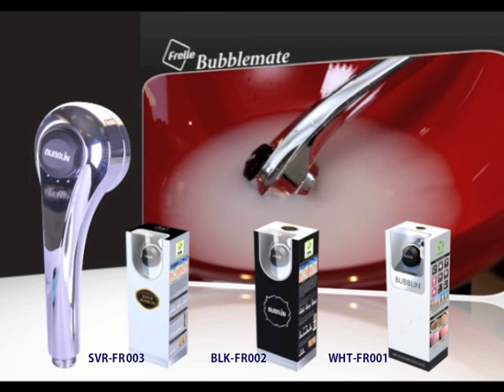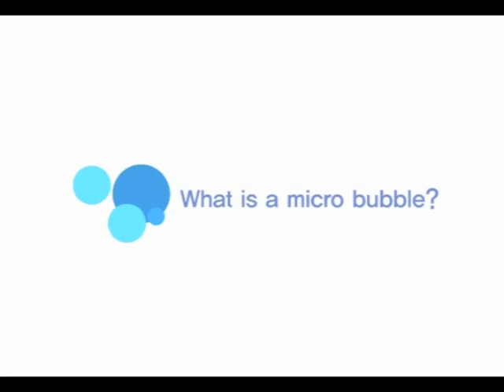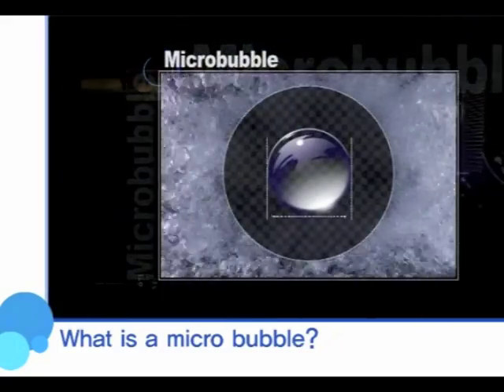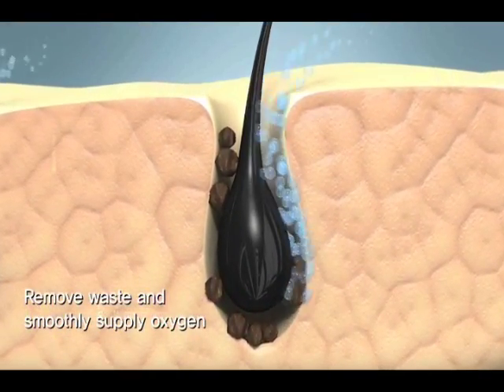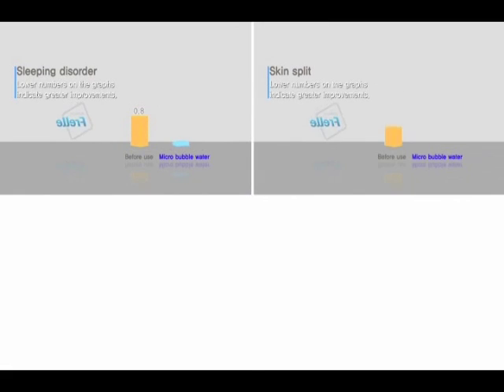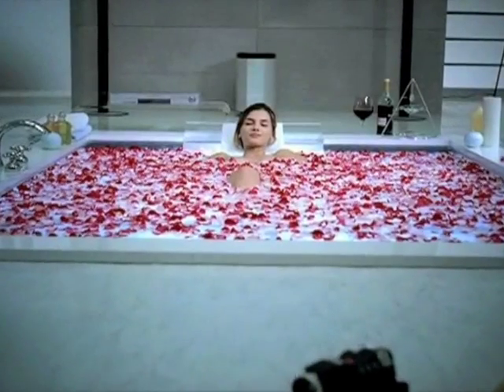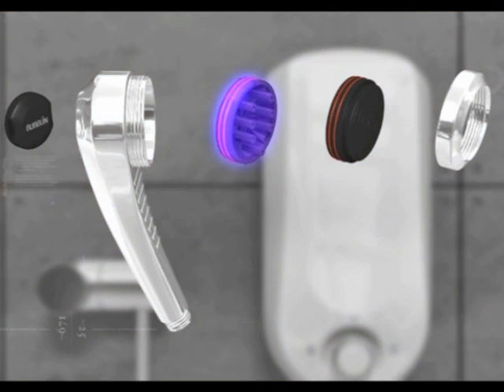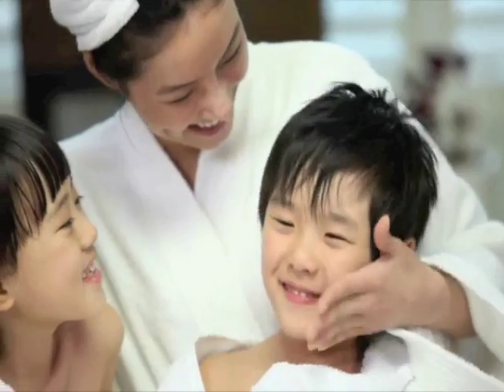FRELLE VIDEO FINAL 6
Frelle was founded in South Korea in 2009 by the parent company Robotous, the company well-known for its advanced technology in robot manufacturing industry. The maker of robots brought the micro technology to Frelle making the advanced-tech showering units benefitial to any users, to improve the quality of their lives. Frelle is the maker of bubbler which use the micro technology provided by Robotous to produce microbubbles. The use of these microbubble producing products have been proven to help skin to heal itself from skin conditions such as atrophy, and acne after 30 days of use. They are also energy efficient and have no need of extra electrical power source; Highly eco-friendly. No electricty charging required, water savings of 20% are common, also significantly less cleaning and hydration products such as soap, shampoo, and lotion are needed to improve/rehydrate your skin because of the microbubble effect